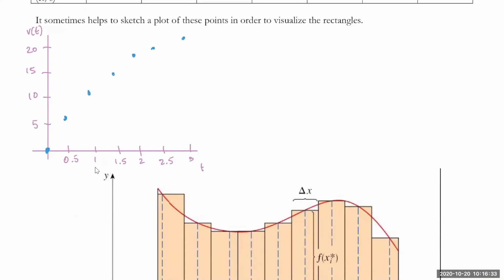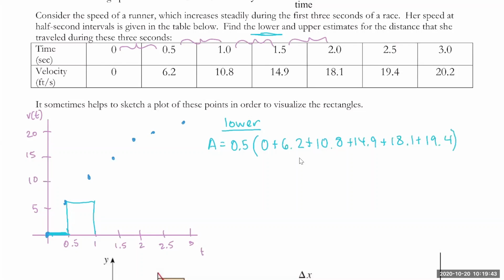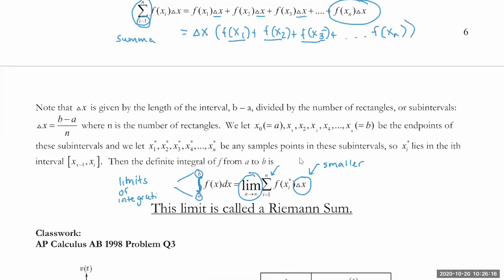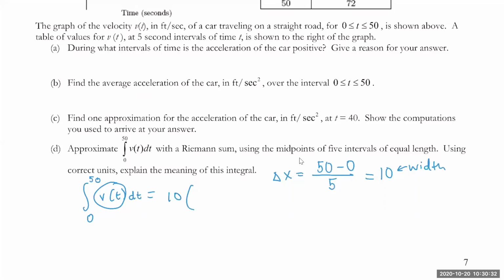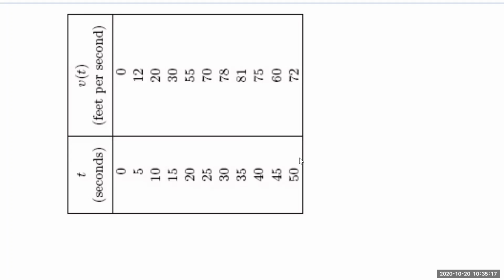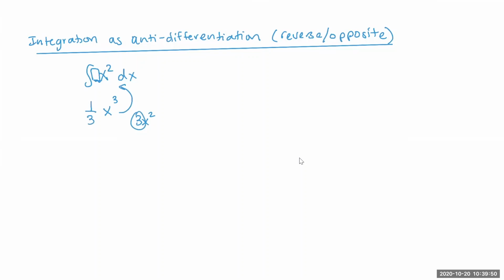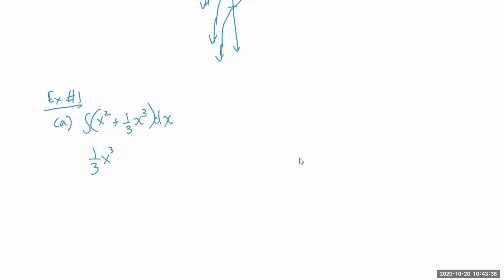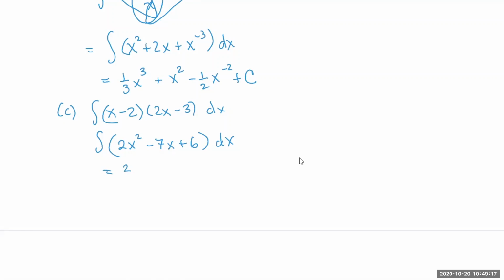Riemann Sums Part 2 and Indefinite Integral